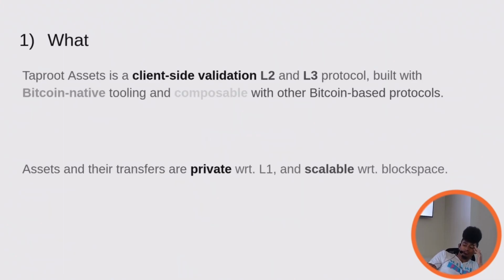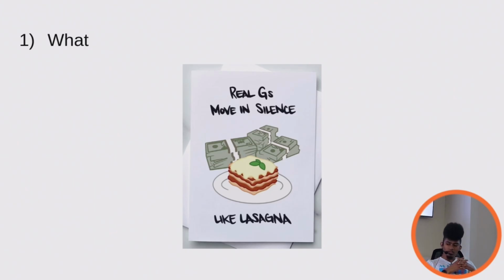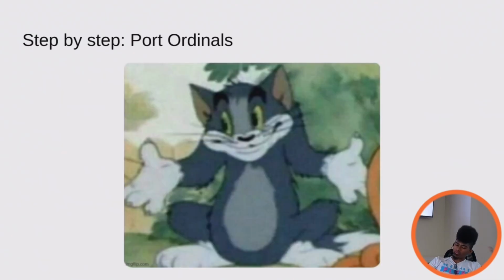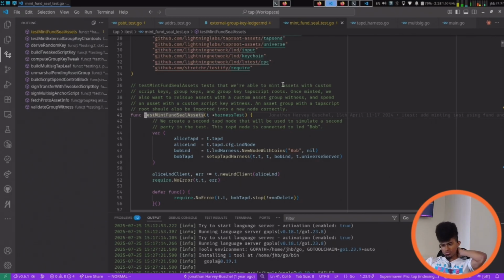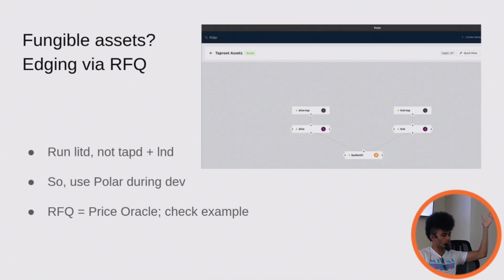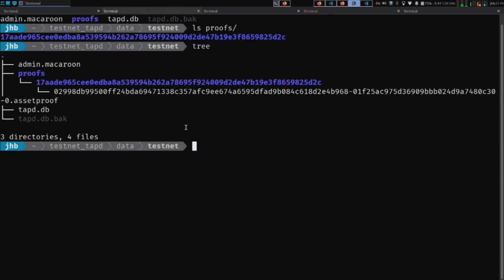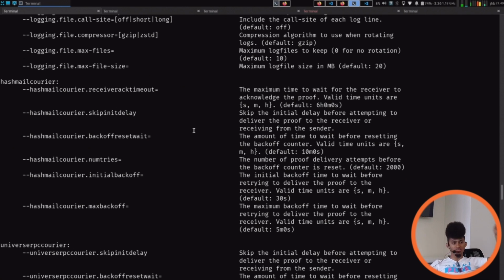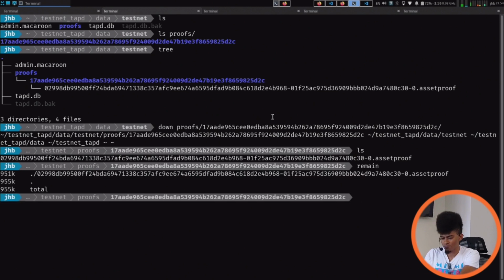Taproot Assets - Hints for hacking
Jonathan Harvey-Buschel provides a great overview of Taproot Assets and some tips on how to leverage it for hackathons.